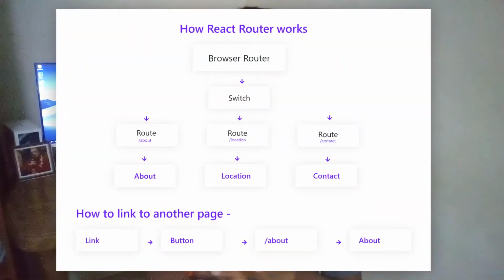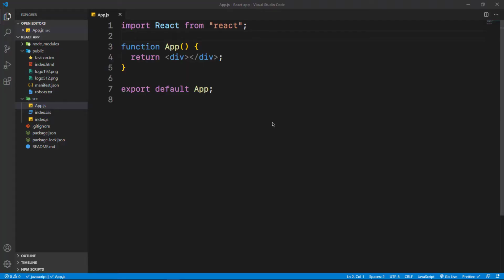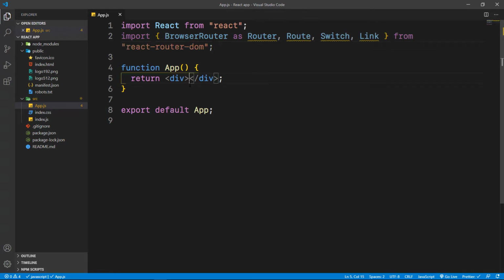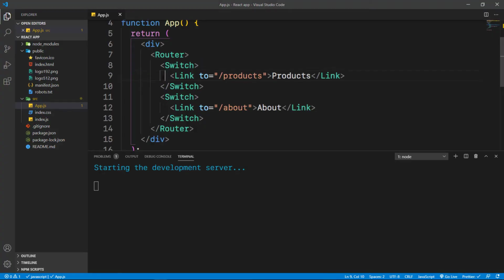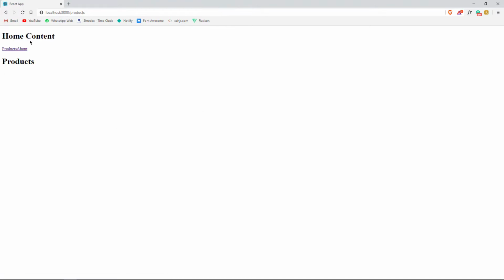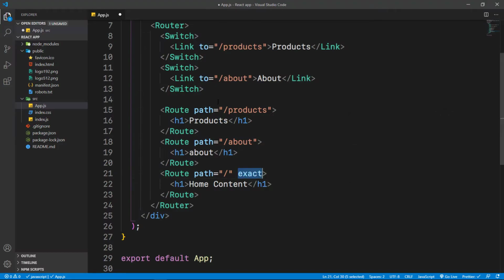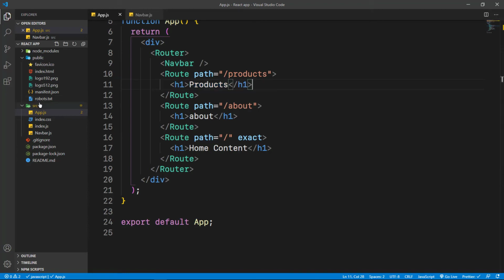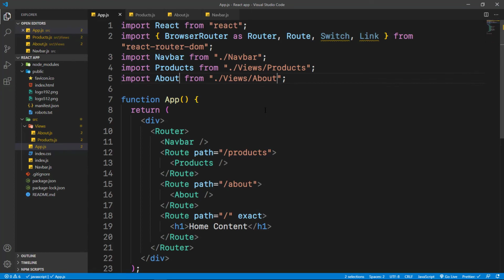React Router Tutorial for Beginners - Navigation, Multiple Pages etc.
This is a React router tutorial using react router navbar and also react router for multiple pages, and react router explained in 2020. In this video I will be showing you how to use React router. React router is basically navigation components which help to navigate through pages without having to refresh the browser, thus making it a single page application. I will be showing you how to use react router, and it's components which are react router route, react router switch, react router link.

I will also be showing you how to use react router by dividing the use of components into further components such as using a Navbar instead of hardcoding in the `App.js`

**Timestamps:**

0:00 Intro

2:24 Installing React router

3:24 Importing React Router Components

3:50 Intro to Router, Switch and Link

5:50 Intro to Route

8:00 Content into Components

11:24 Conclusion

Leave a like for others to see this video and get value as well

About me -

I am Shanjai raj. I love to code and I am a Junior front end web developer.
If you have any questions, leave them in the comments, I'll answer all of them (I promise)

HK---